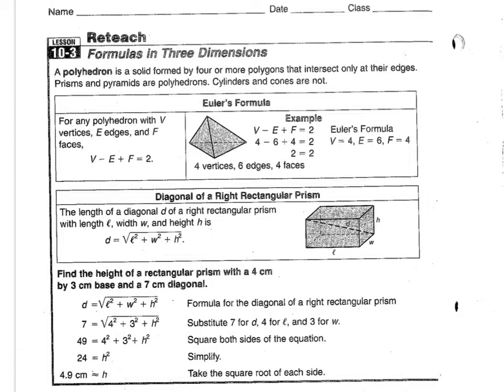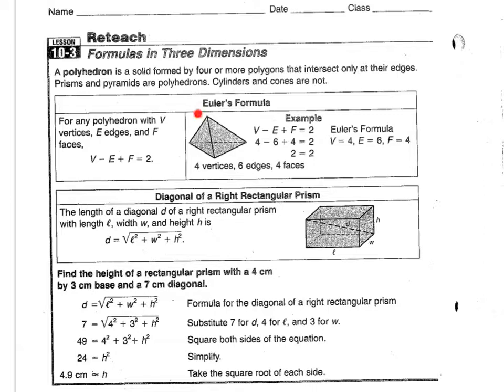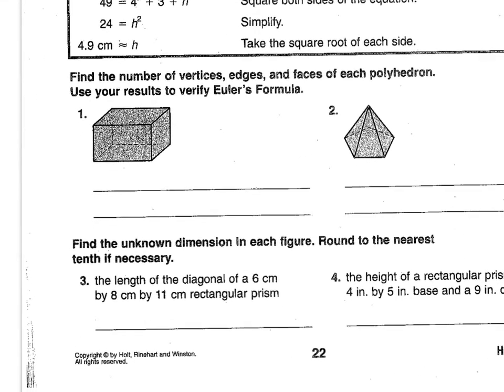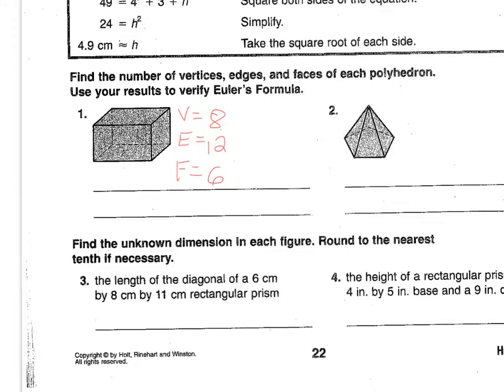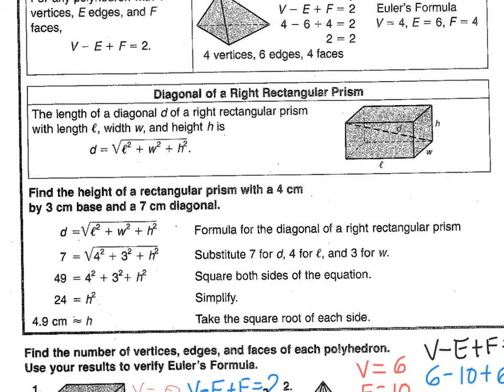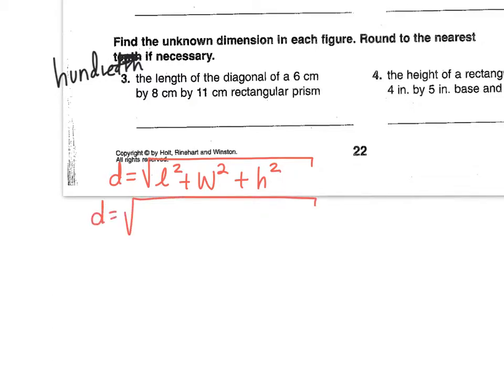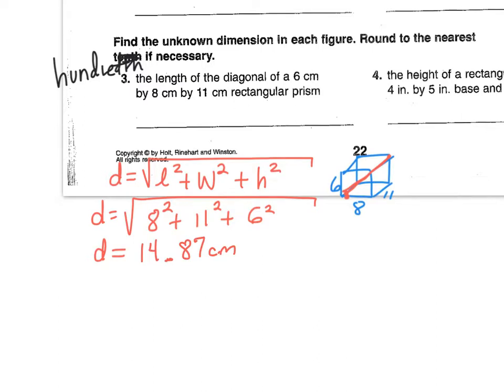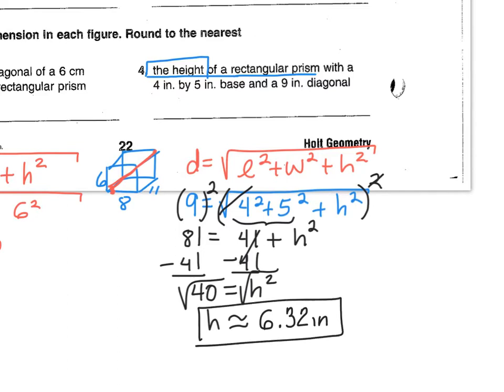Sec. 10.3 Formulas in Three Dimensions Part I